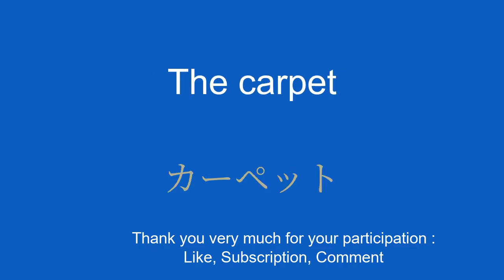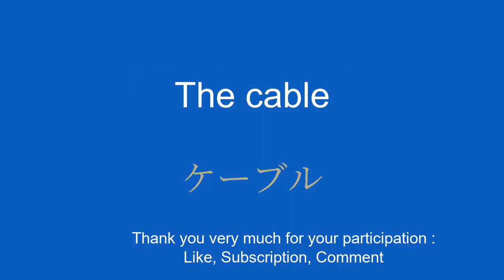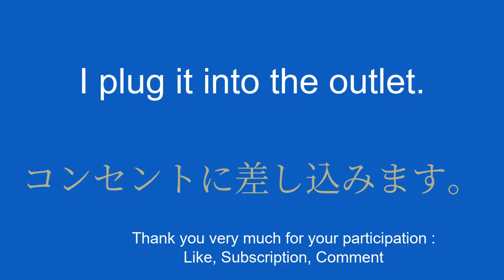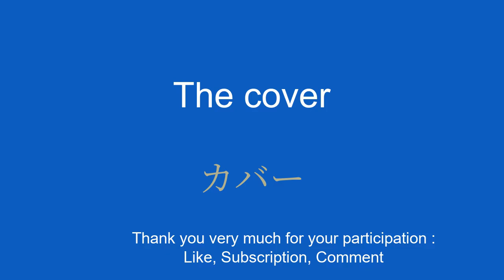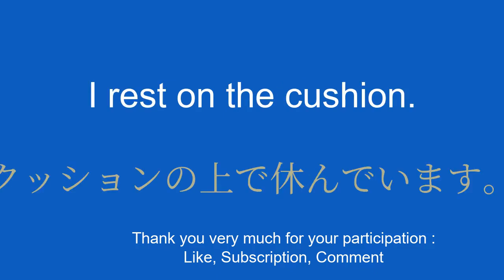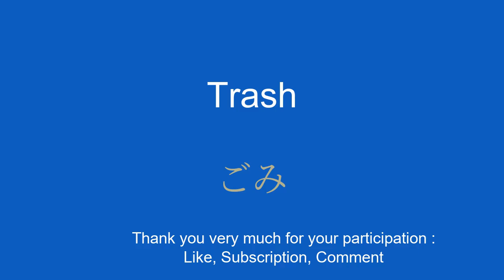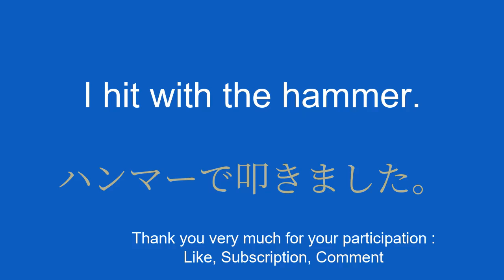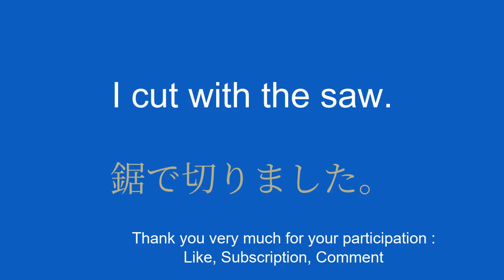Vocabulary Basics Learn Japanese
In this series of videos, I will present simple sentences to help you learn easily and quickly. Whether you want to travel abroad, communicate with English speakers or simply improve your level of Japanese, these sentences will allow you to gradually develop your vocabulary and grammar. With my clear explanations and practical examples, you will learn to use the sentences in real contexts and memorize them easily.